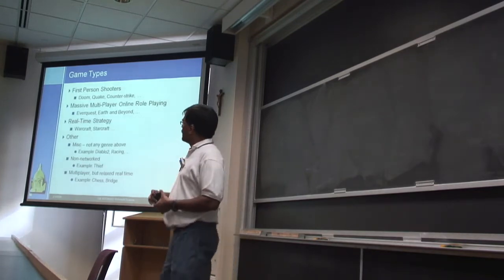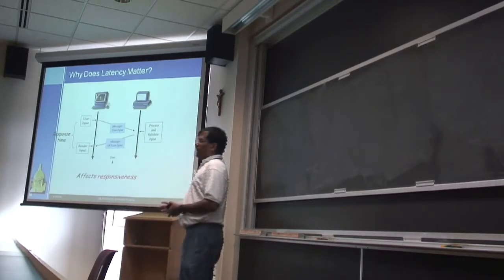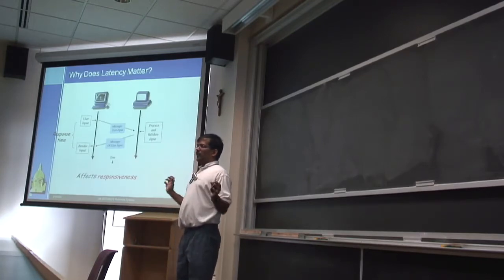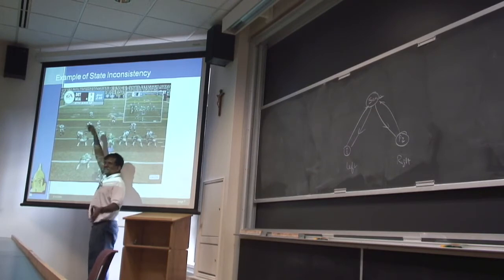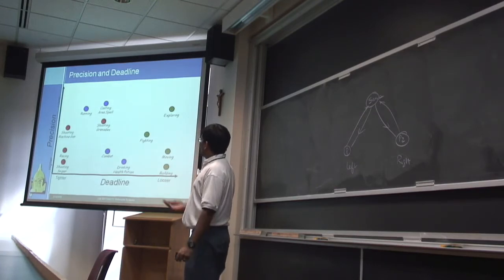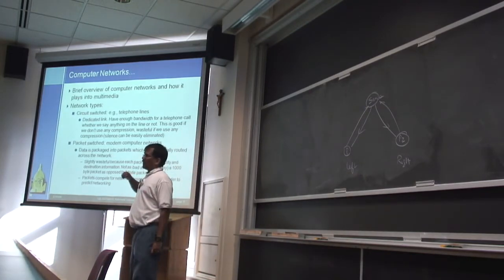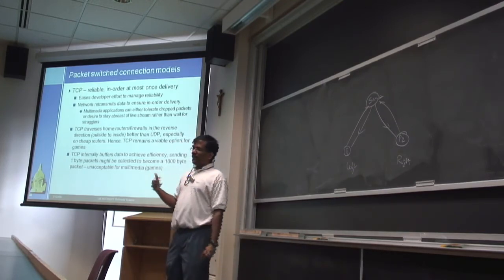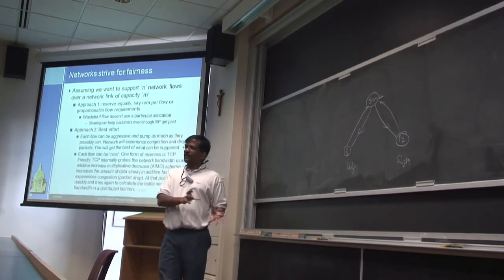MMS-SP09: Lecture 14: Networked games, Computer Networks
Introduction to Networked Games

Introduction to Computer Networks (with implications for Multimedia)

Chapter 5 (Steinmetz and Nahrstedt) - Wired